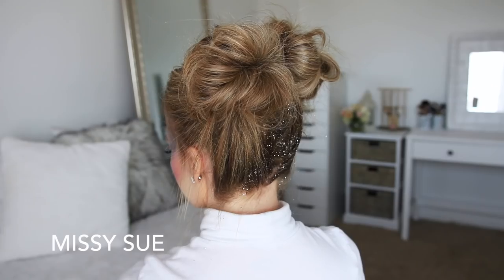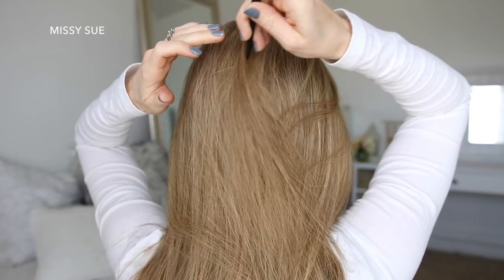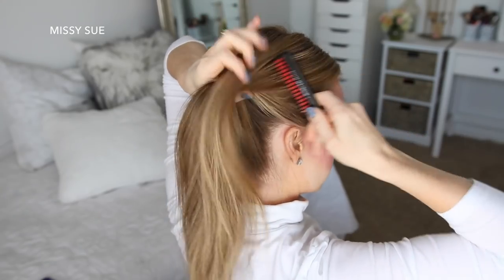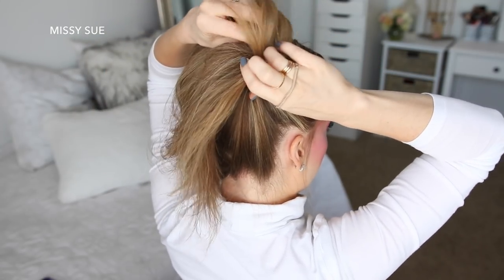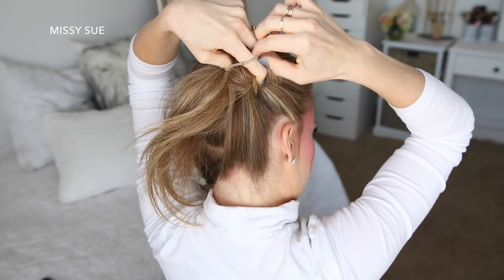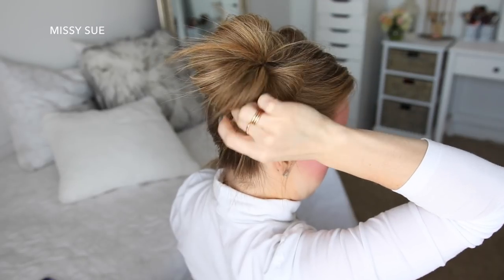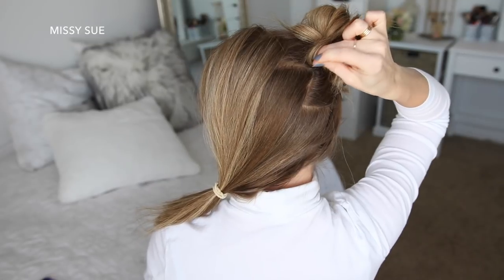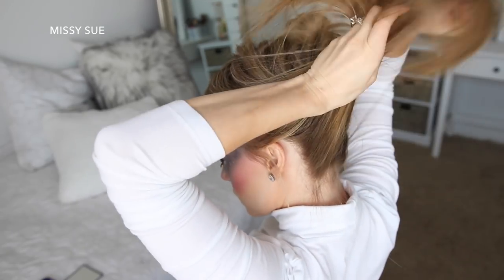Galaxy Girl Glitter Buns | Halloween | Missy Sue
Happy October!

Halloween is coming up soon so I'm excited to be sharing my first Halloween tutorial. I am not a fan of wearing intricate, fussy costumes so today I'm sharing how to recreate these easy double messy buns for this galaxy/space/alien girl.

This is my "signature" bun so if you've been following me for a while then you've seen me do this style of bun hundreds of times! It's forever a favorite!

1 1/2" Curling Iron
1" + 1 1/4" Curling